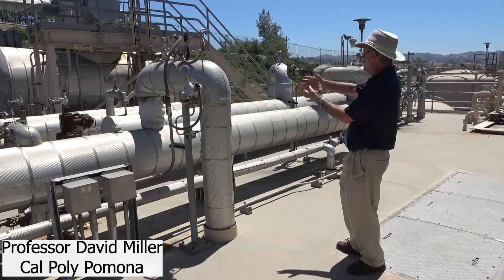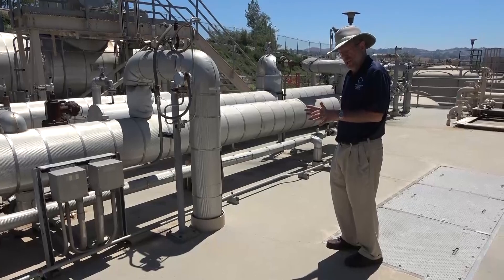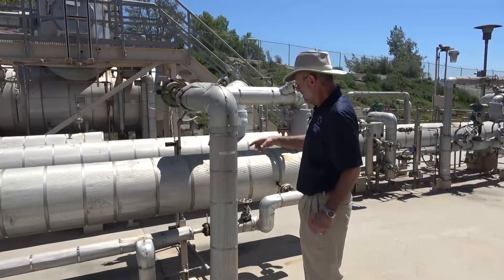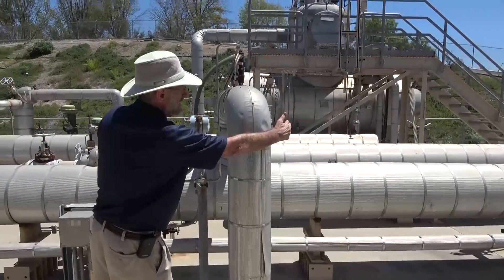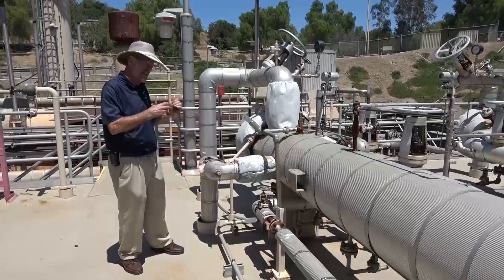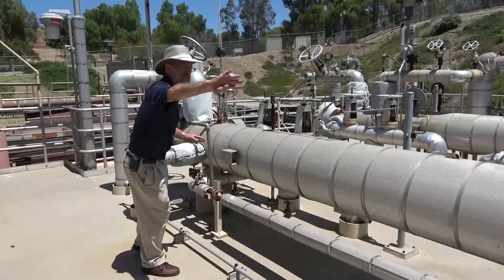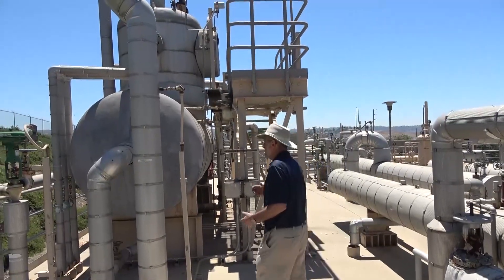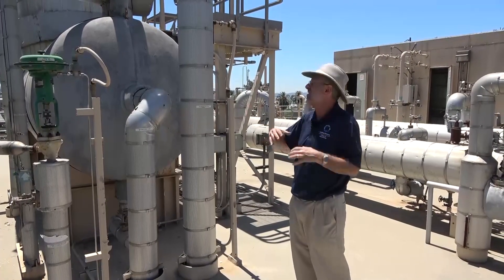ME 4110L: Spadra Landfill Gas Power Plant - Feedwater System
This video series demonstrates the hands-on nature of the Mechanical Engineering Department's curriculum at Cal Poly Pomona. In their senior year, mechanical engineering students at Cal Poly Pomona have the option of taking ME 4110/L, where they apply concepts learned in their thermodynamics and fluid mechanics courses to study how power plants operate.

This video was recorded at the Spadra Landfill Gas Power Plant in August 2020. Narrated by Professor David Miller, filmed and edited by Professor Paul Nissenson.